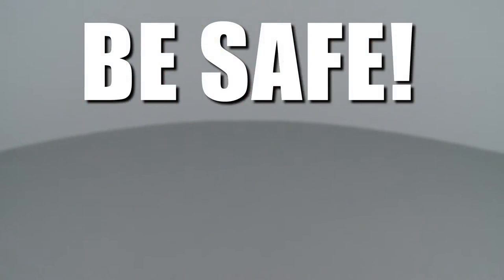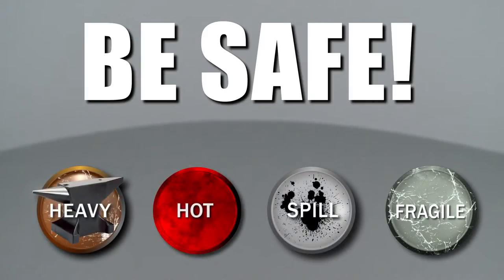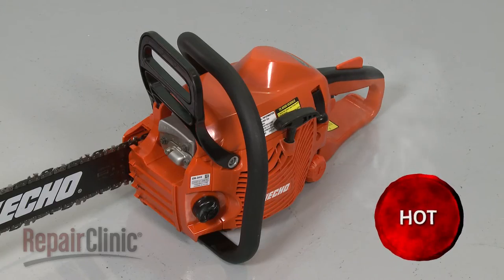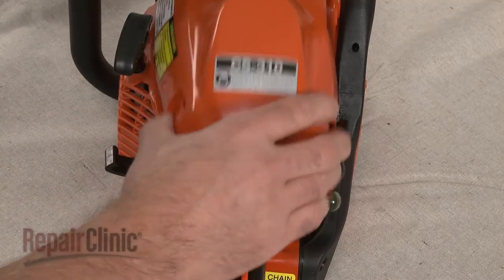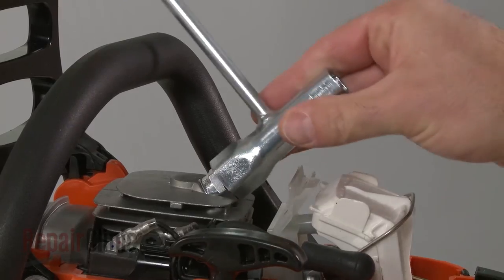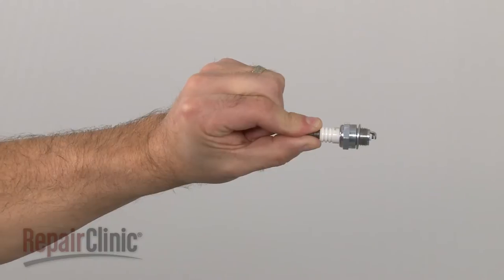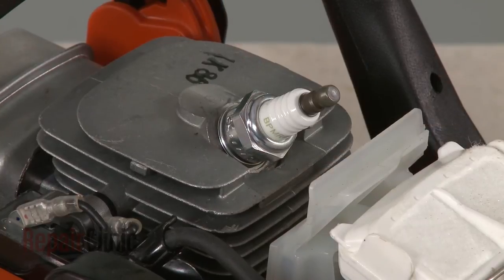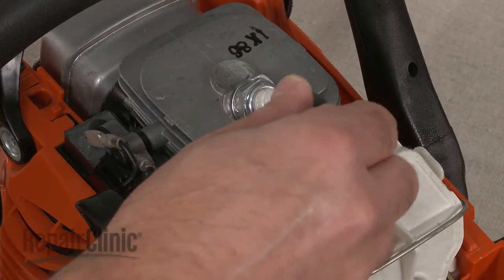Echo Chainsaw Spark Plug Replacement #5574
This video provides step-by-step instructions for replacing the spark plug on Echo chainsaws. The most common reason for replacing the spark plug is if the engine does not start and there is any doubt that the spark plug is working properly.

Additional chainsaw repair, troubleshooting tips, help with finding your model number, and part replacement videos

All of the information in this spark plug replacement video is applicable to the following brands: Echo, Shindaiwa